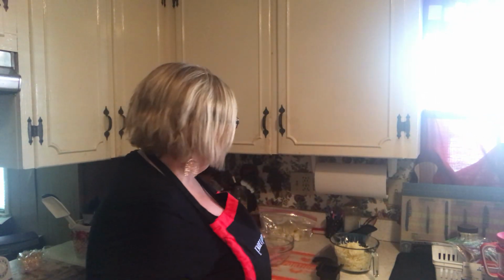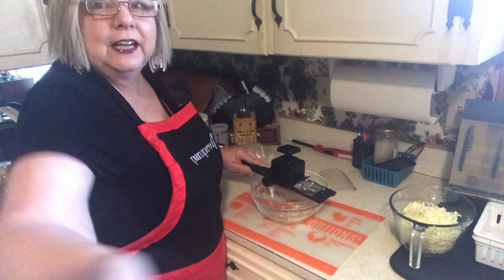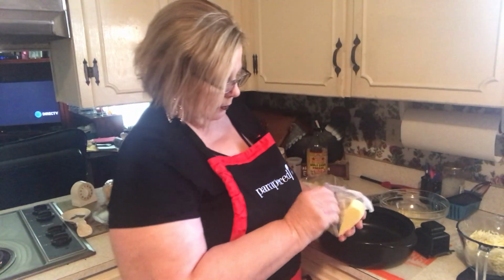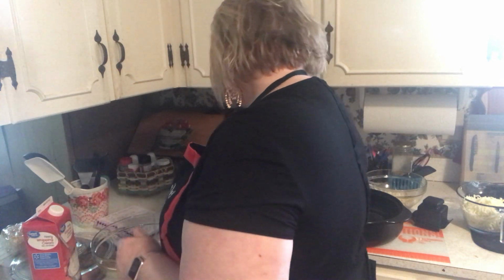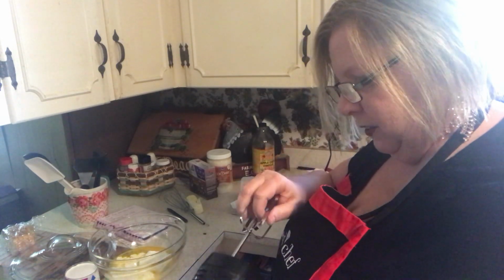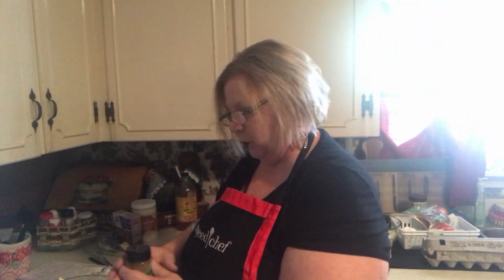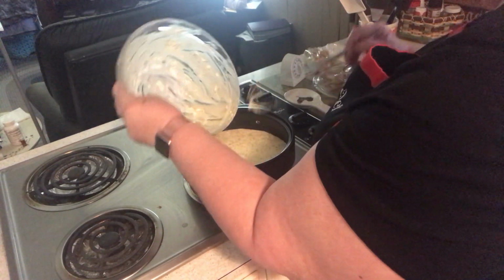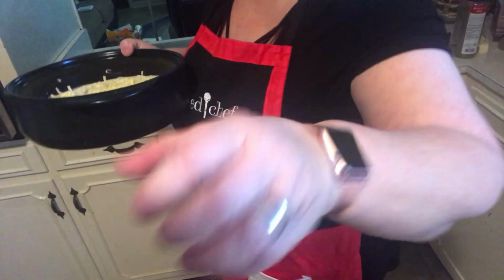Part 1 of 3 Keto Pizza (Like Deep Dish Pizza)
Recipe
Crust
3 eggs
4 oz cream cheese (softened)
1/3 c Heavy Whipping Cream
Italian Seasoning & Oregano (use liberally)
Grease pan heavily with butter
Using a mixer mix well. Pour in casserole pan, then add a light layer of shredded Pepper jack cheese on top and mozzerella on top.
Bake on 350 degrees for 25-30 minutes.
Let rest for 5 minutes
Add Pizza Sauce, pepperonis and other items of choice then lastly add a thin layer of shredded pepper jack cheese and add mozzarella.
Bake on 350 for 10-15 minutes. Broil for 30 seconds to 1 minute.
Let rest 10 minutes. Enjoy!!

RockCrock Everyday Pan #3139
Glass Mixing Bowl Set #1752
Classic Batter Bowl #2431
Measure all Cup #2236
Microplane Adjustable Fine Grater #1105